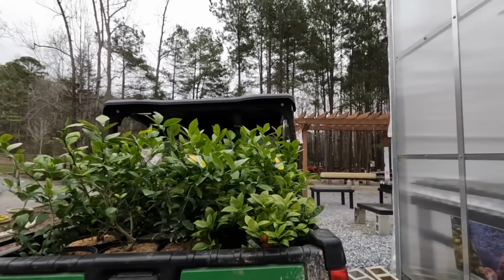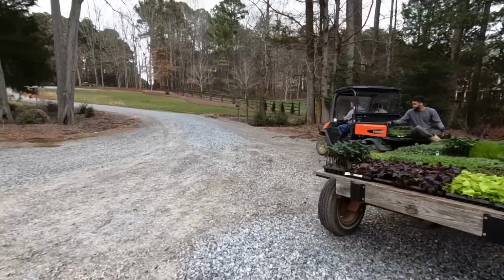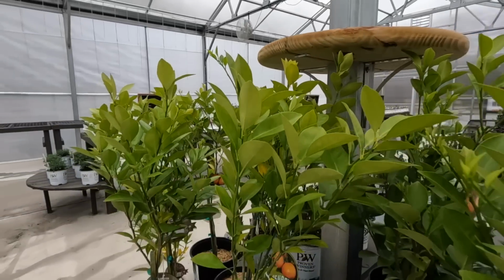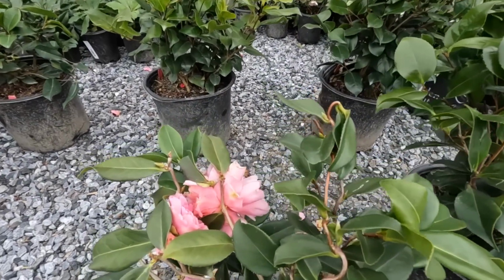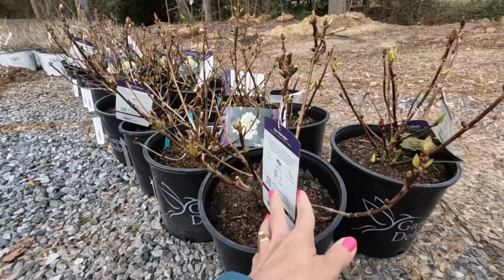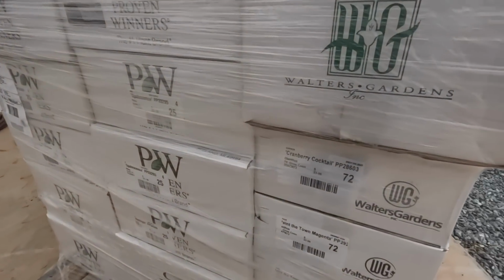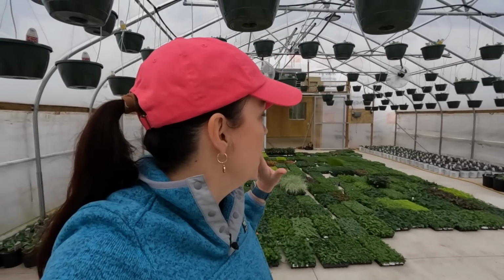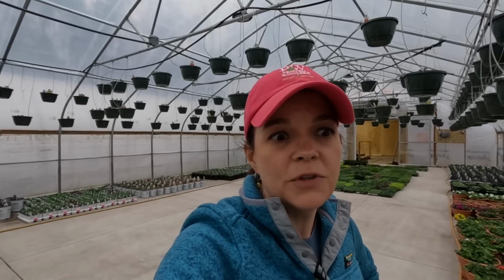3 Huge Plant Deliveries in 1 Day | Gardening with Creekside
In this video, I will share our 3 huge plant deliveries in 1 day! We received a fantastic load of shrubs, gorgeous Proven Winners annuals & perennials to be available this spring. That's right, Creekside is here to help you with your gardening needs!

We'll be highlighting plants for the Zone 7b garden (and beyond), shrubs from the Southern Living plant collection, and great options for the pollinator garden. We'll also be teaching you some tips on how to care for these plants, and how to make your garden into a beautiful oasis!

So come on over and join us in this plant shopping frenzy! It's going to be fun! See you this Saturday, February 18 from 9-3.

Creekside Nursery
181 Pine Hollow Dr